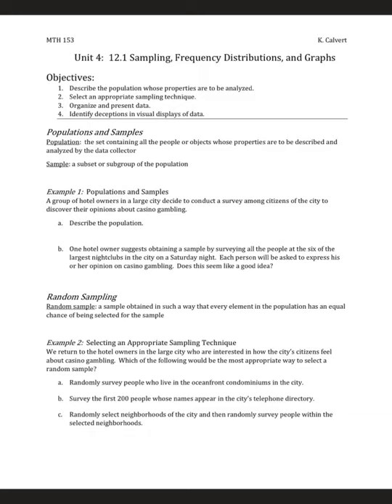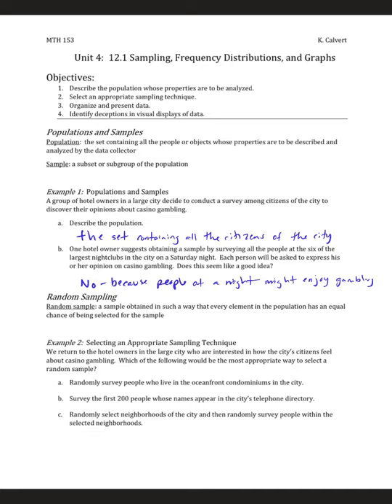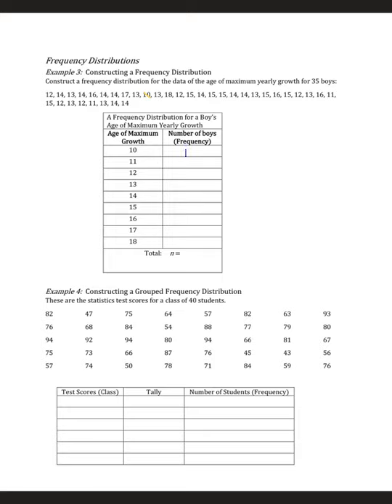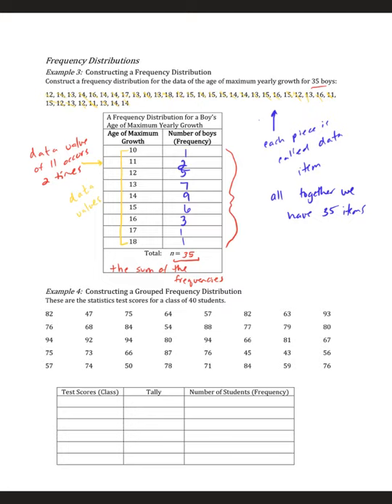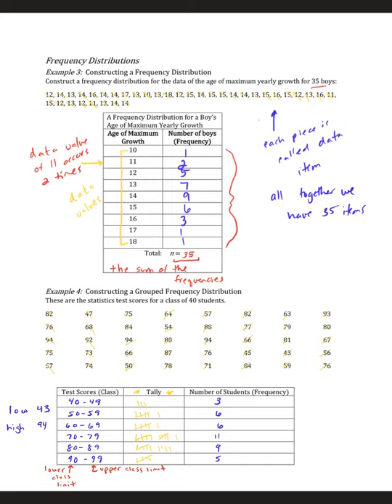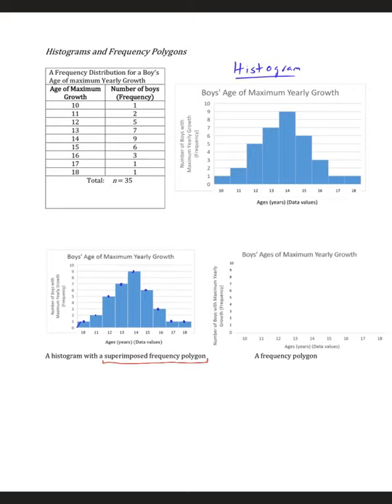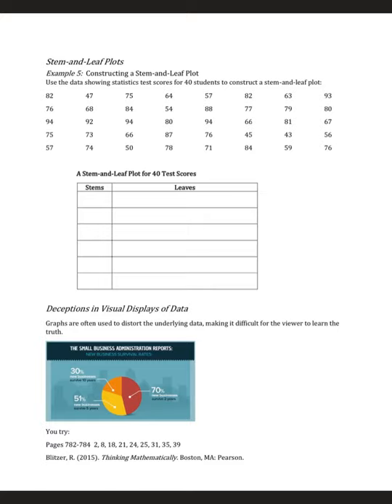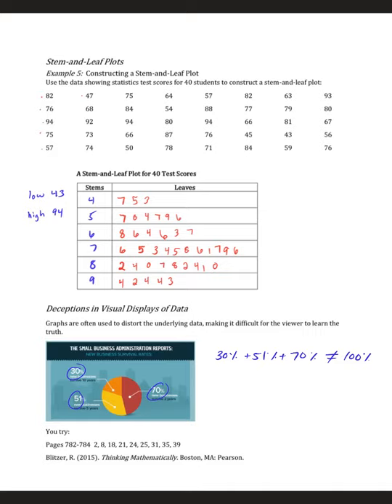MTH 153: 12.1 Sampling, Frequency Distributions, and Graphs